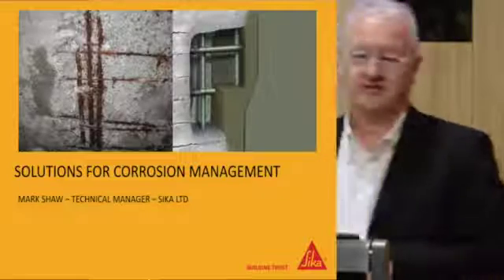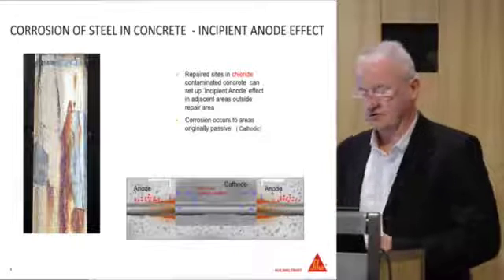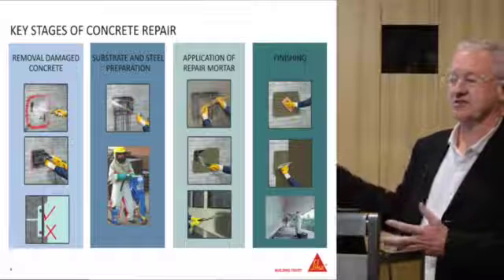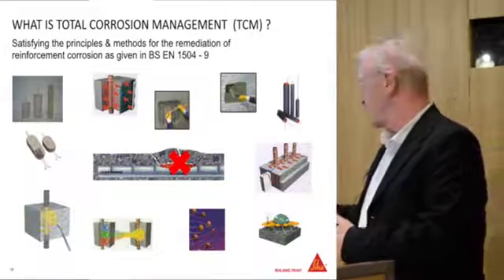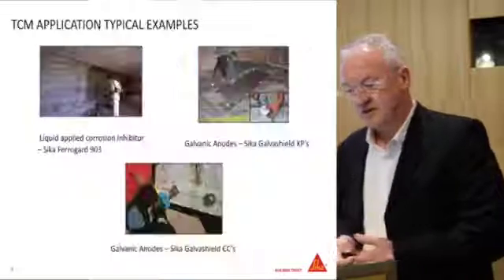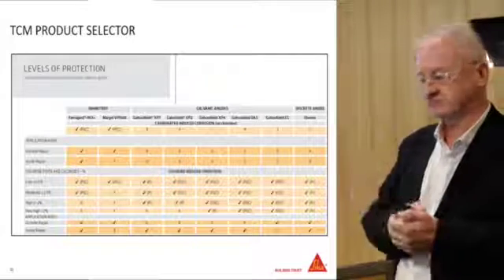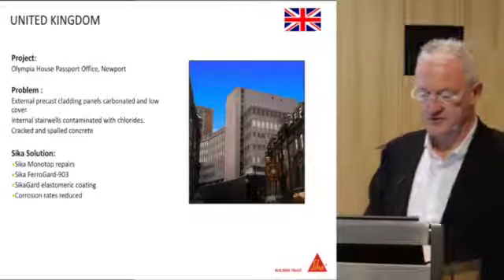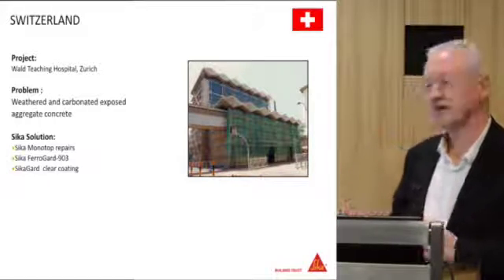Solutions for Corrosion Management: Mark Shaw, Sika (Part 3 of 3)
This 3 part CPD seminar give the history and methods of managing and protecting your structures against corrosion.